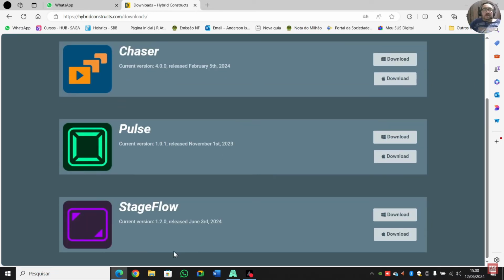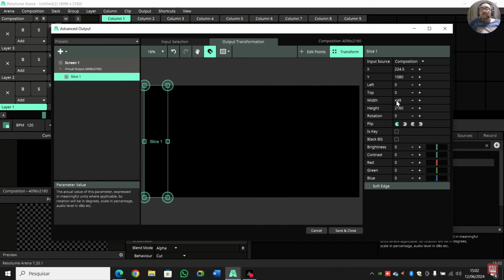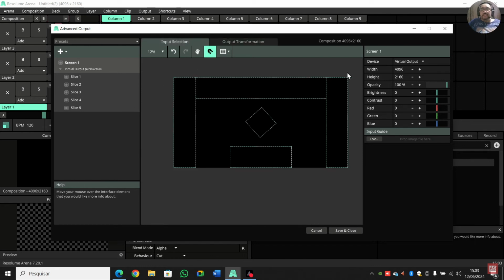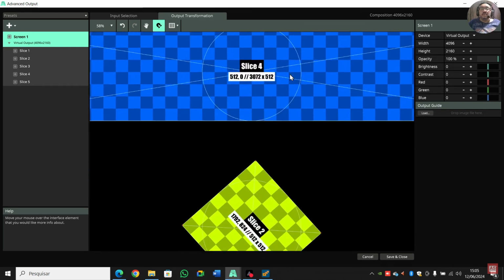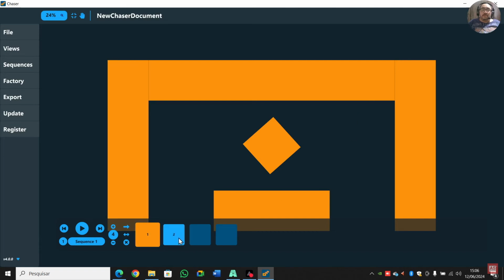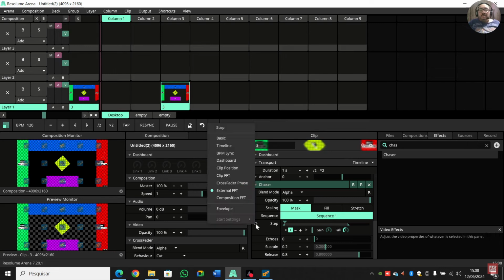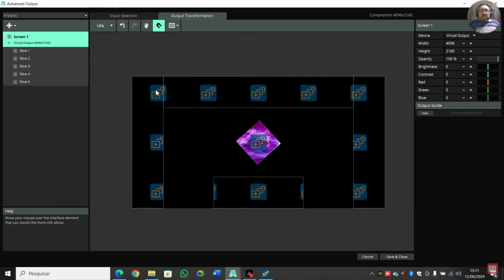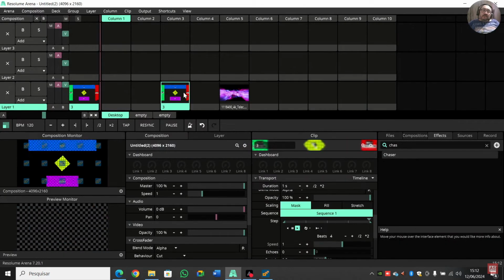Resolume and Chaser in English